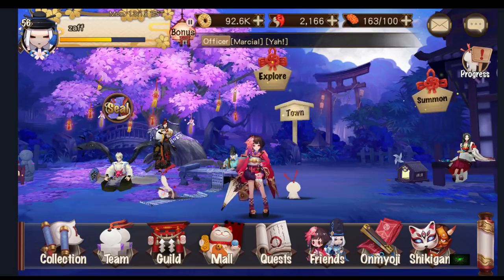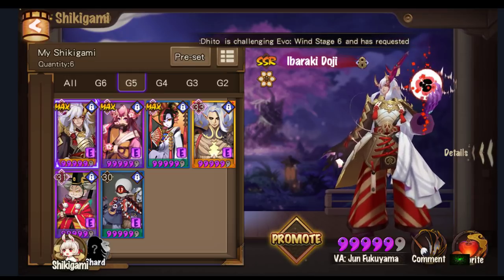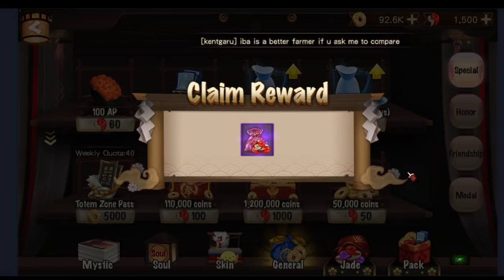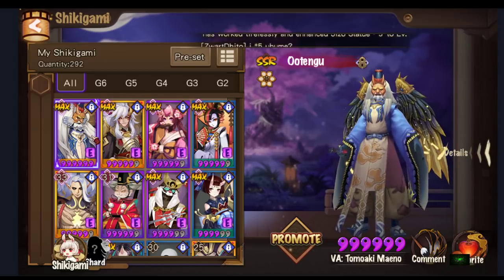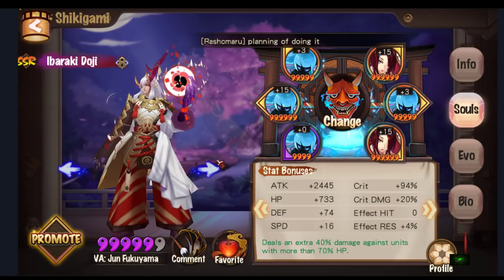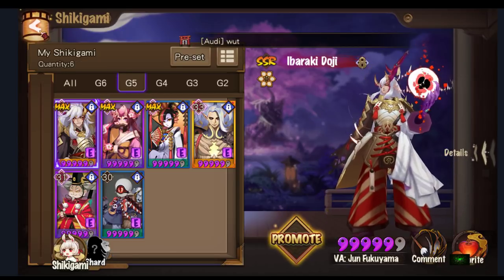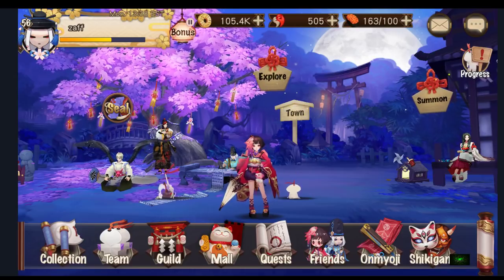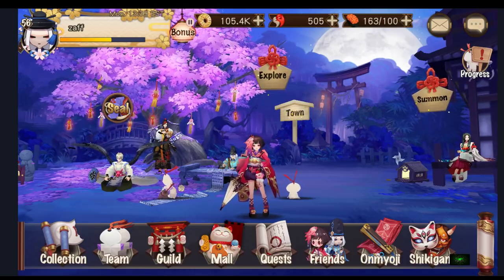Onmyoji - 1st Month's Progress Report & Some Summons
It's already been a month? Ah how time flies! Feeling a lil bit older now T T